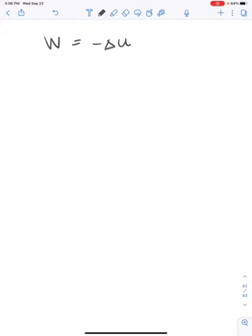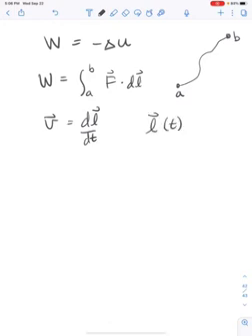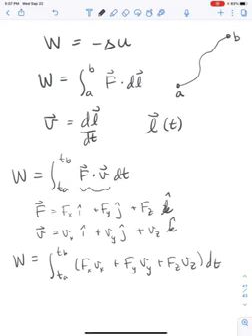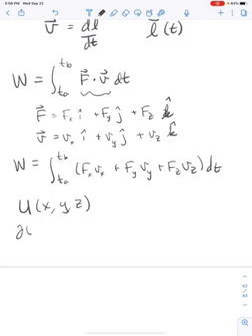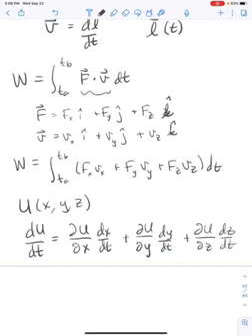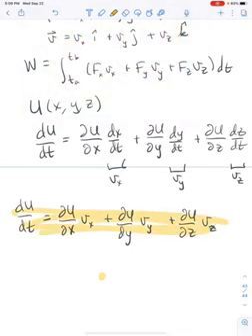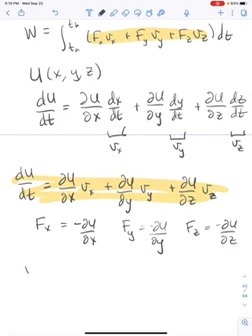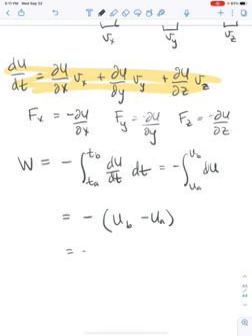Work and Potential Energy of Conservative Forces